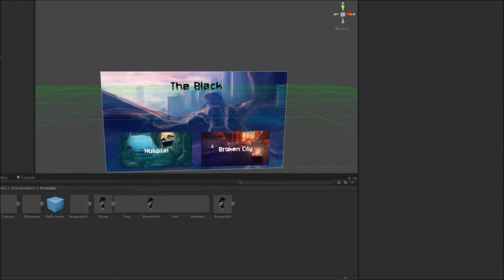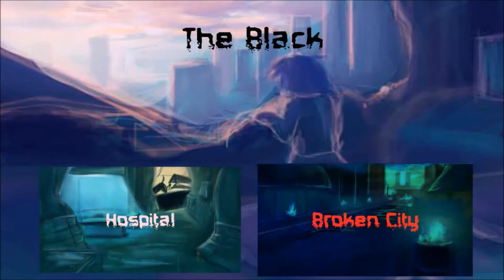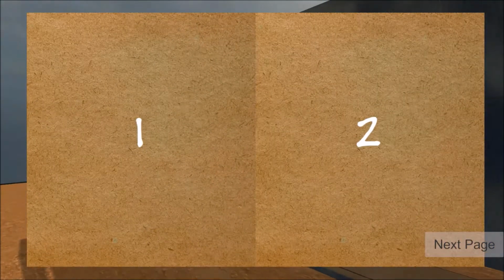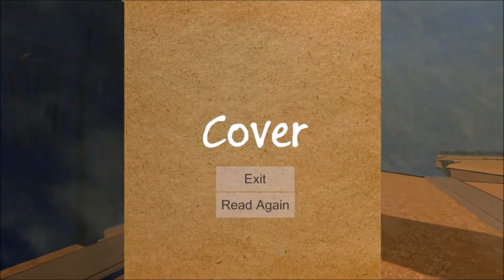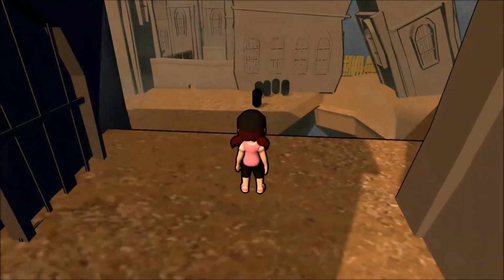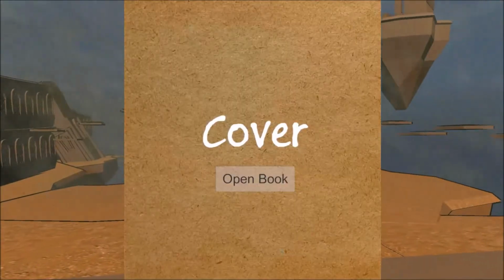The Black PrototypePreview 004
Woohoo, another progress video. In this one I've added the children's book, smarter AI (they'll get even better), a little better player jumping, level progress loading screen, a main menu, player dying/respawning, and things I'm probably forgetting.